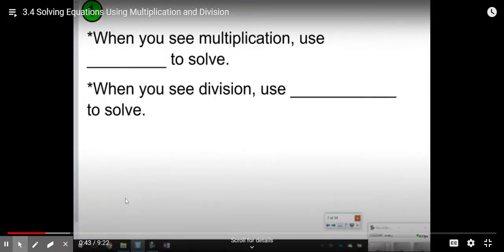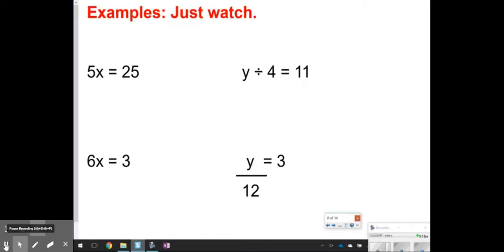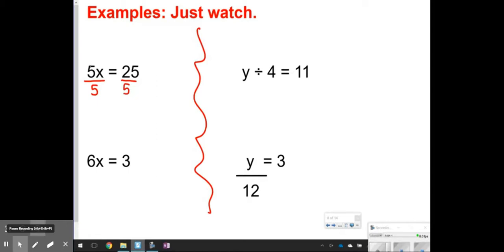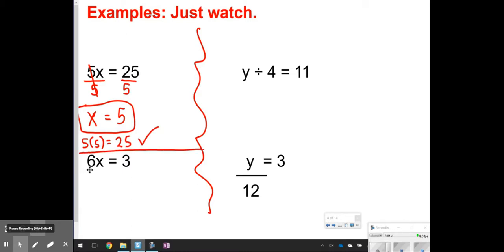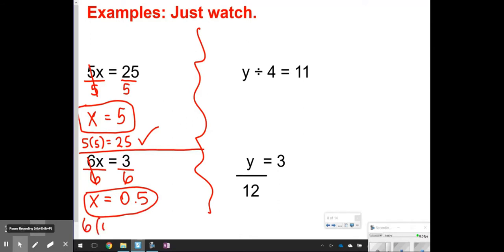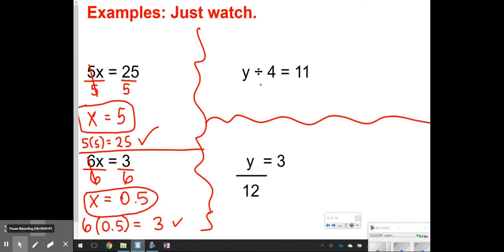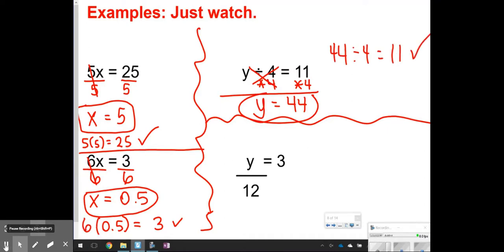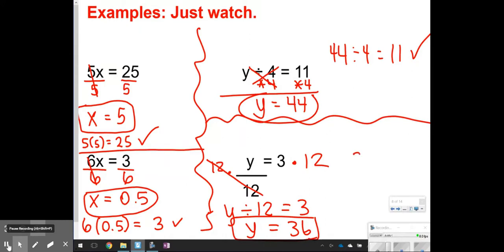Solving Equations Using Multiplication and Division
How to solve equations using multiplication and division.